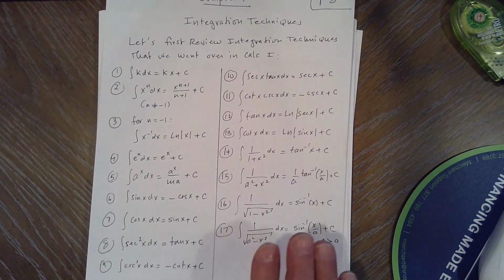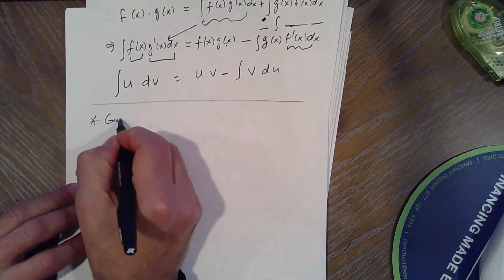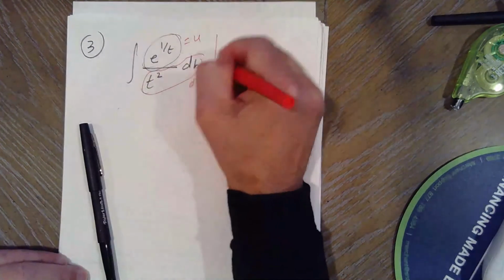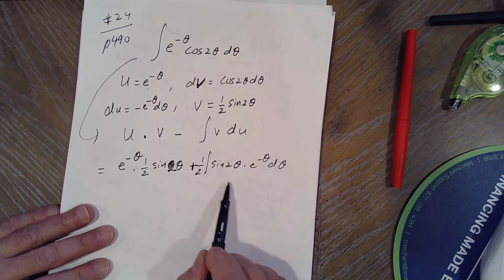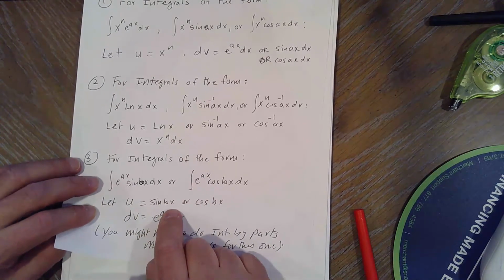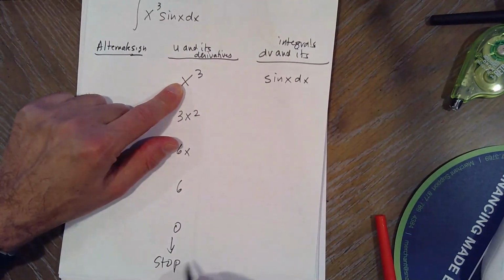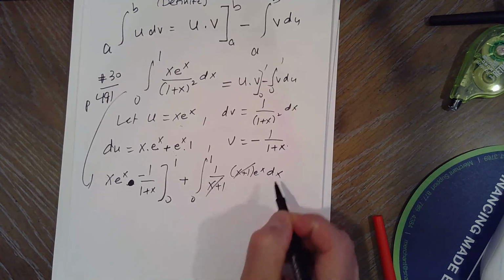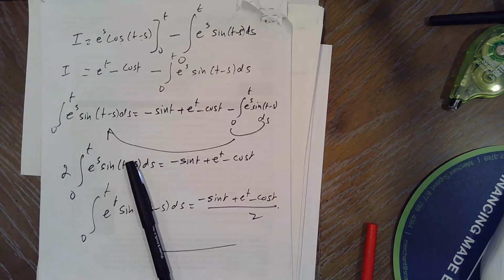M1740 Sec 7 1 Integration by Parts